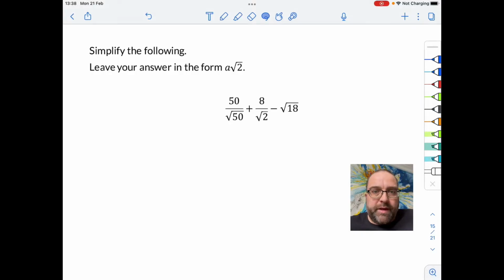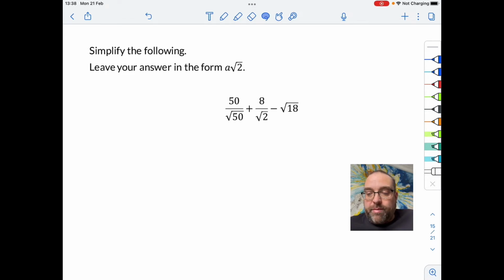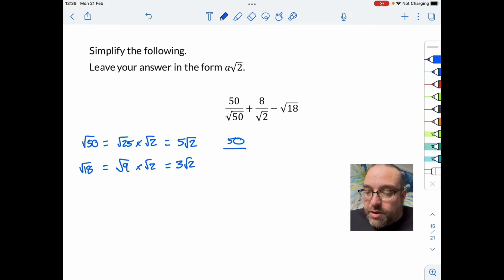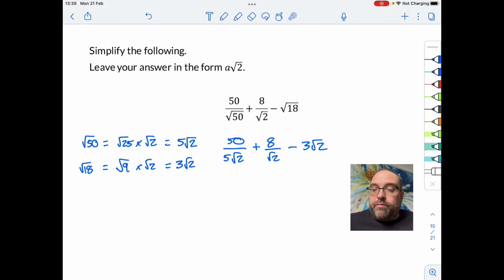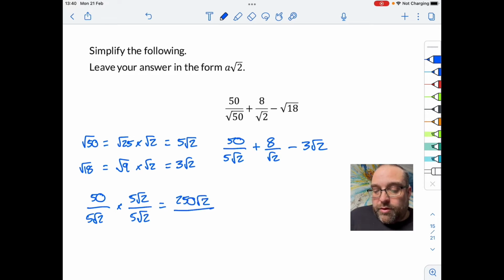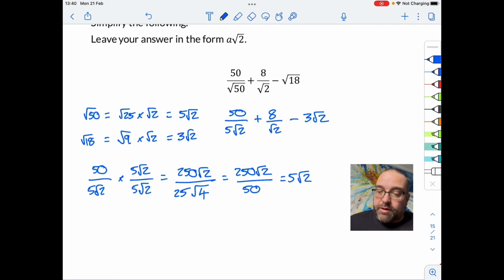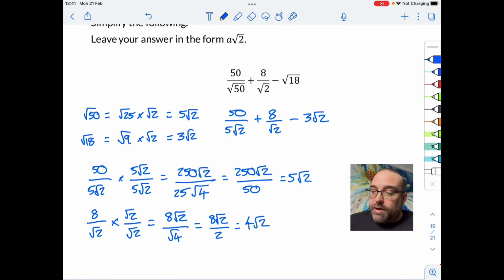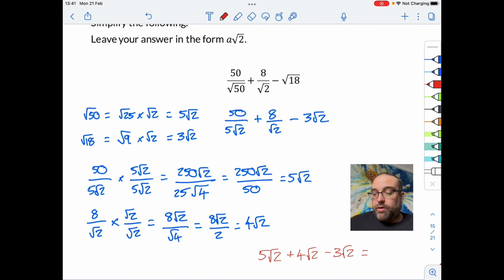Working with SURDS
A walk through some of the things you might be asked to do involving surds.